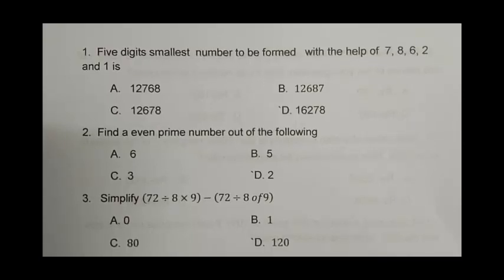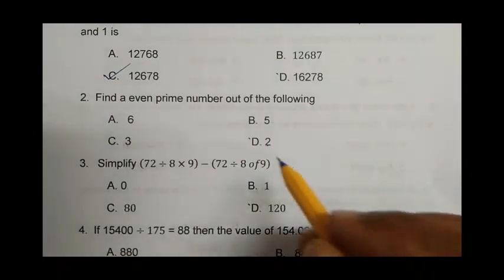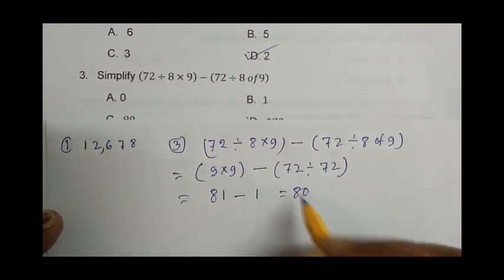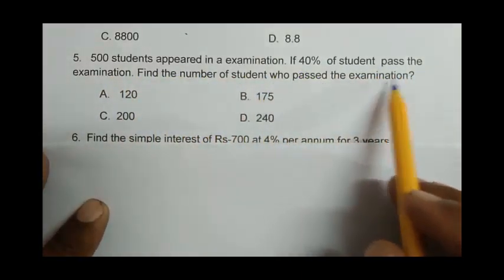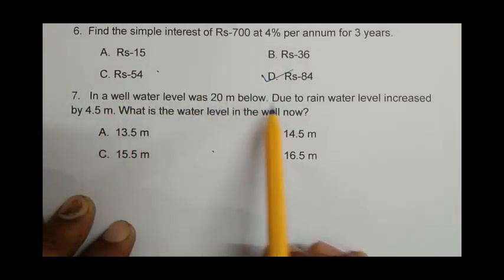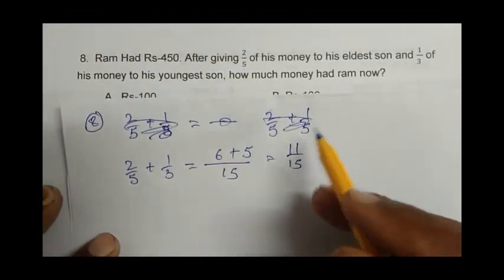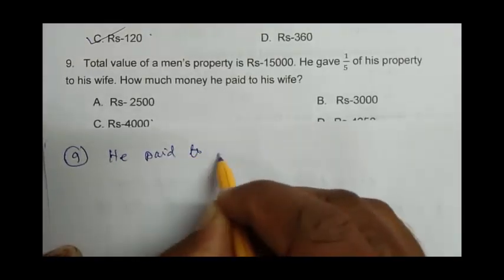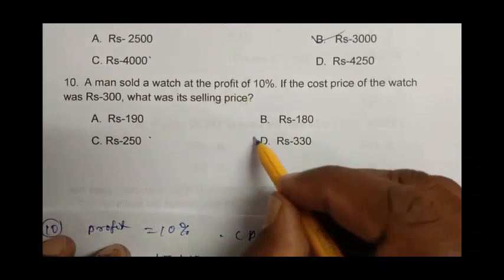Navodaya Vidyalaya Class 6th model paper 2021 Math Part 42 navodaya Vidyalaya entrance Exam 2021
This video for  navodaya vidyalaya entrance exam 2021 class 5 ,navodaya vidyalaya entrance exam 2021 class 6 and navodaya vidyalaya entrance exam 2021 class 9
This Video is Helpful for SSC, Bank Clerical, RRB exam